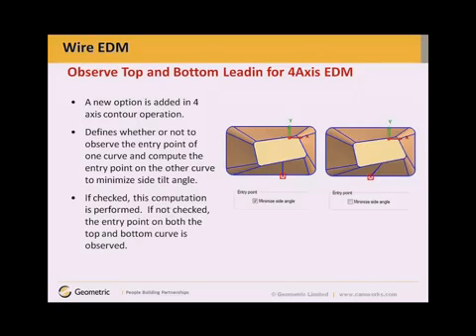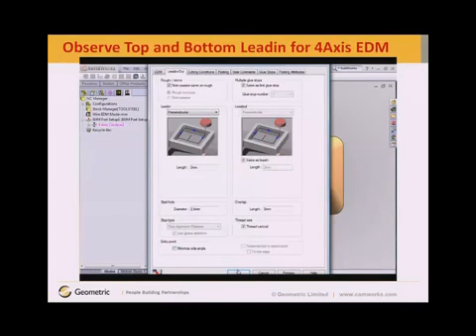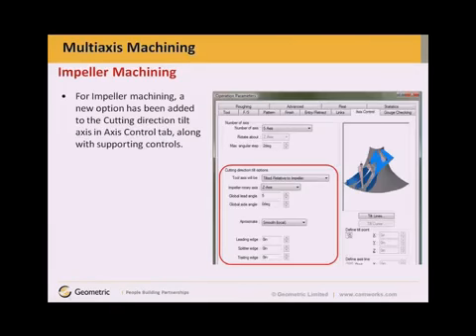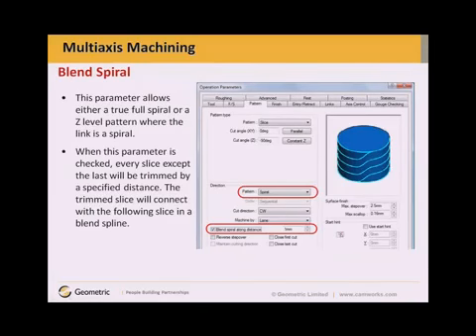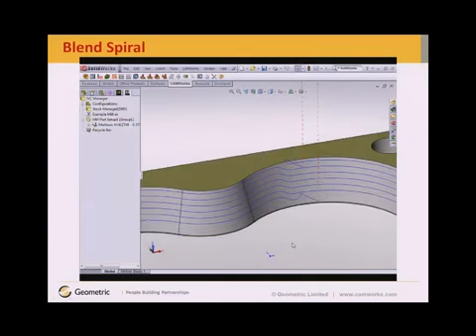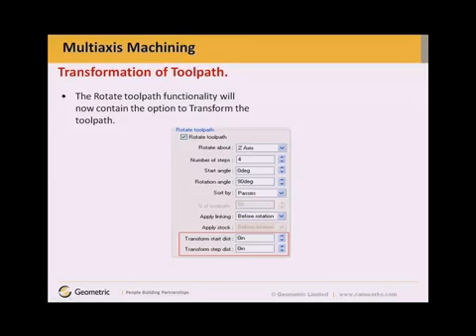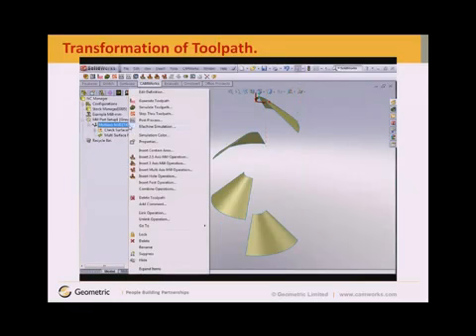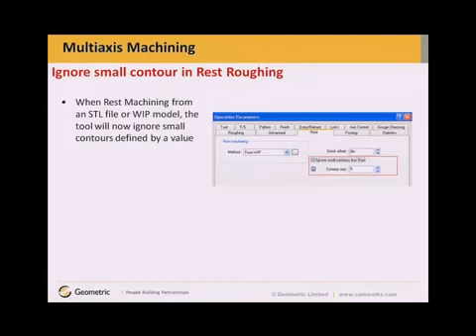Whats new in CAMWorks 2010 - Part 3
Part 3 of 3 for What's New in CAMWorks 2010.